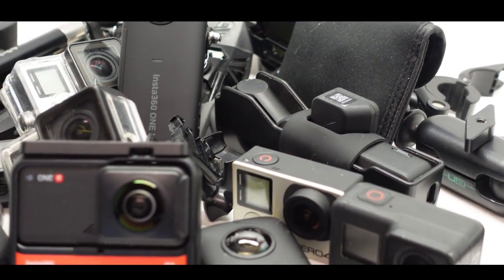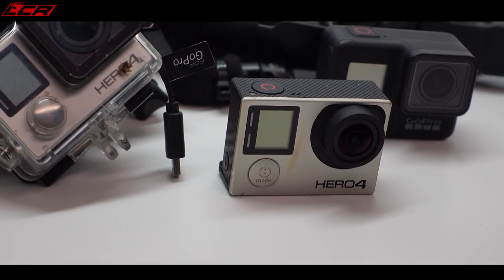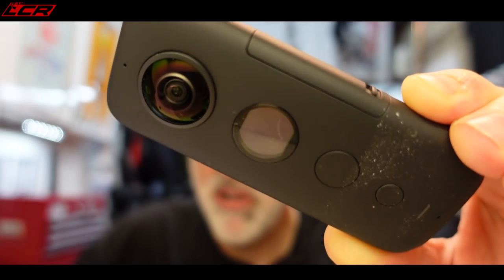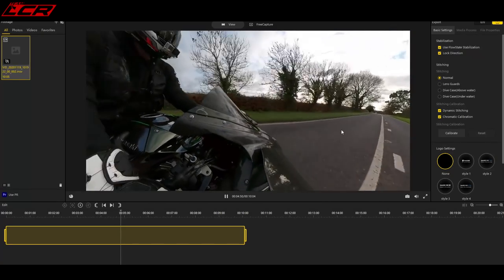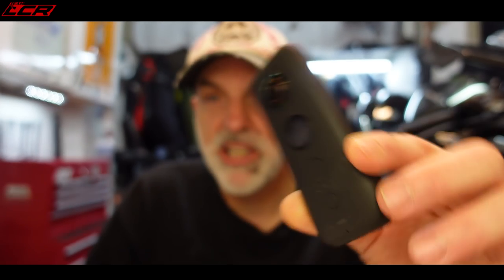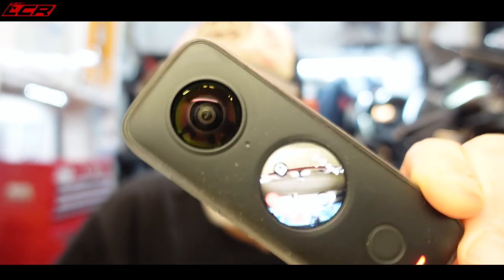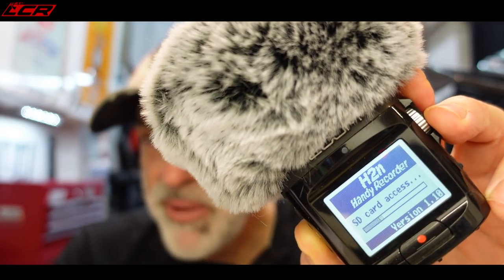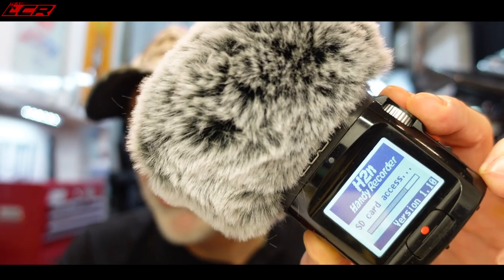Ultimate Vlogging Setup | What Do I Use??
Its taken me many years of refinement to arrive at what I consider to be the best vlogging setup. In this video I will share with you how I achieve what I consider to be the BEST vlogging setup.

Ogio Flight Vest:

Massive thanks to my channel supporters:
Bike Gear By KNOX:
Motorcycle Dealers:
- Suzuki, Aprilia, Honda, Kawasaki, Mutt, Vespa

LC